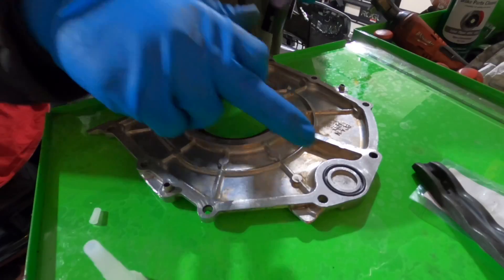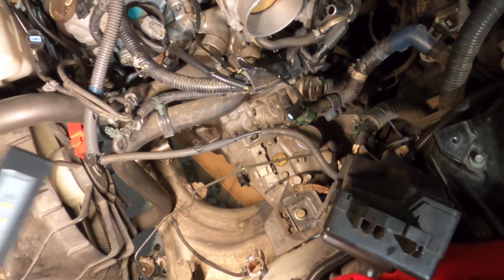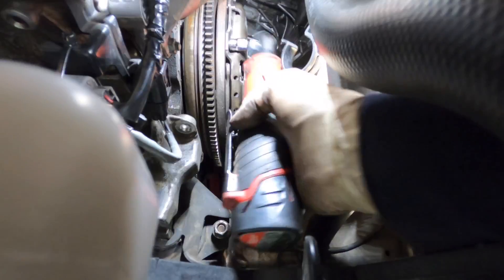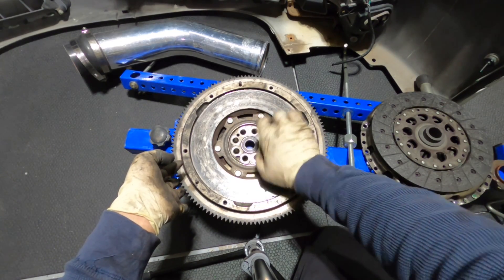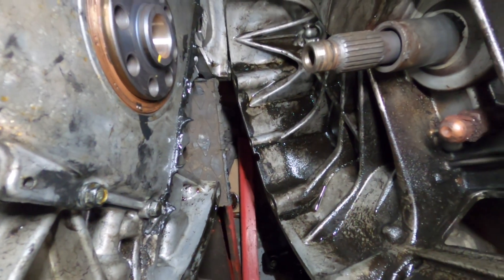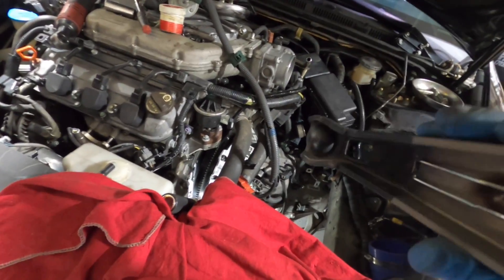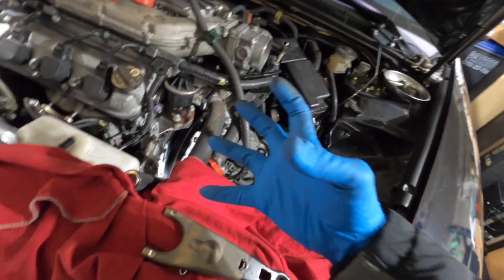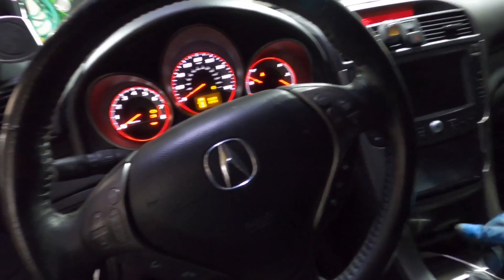TL Type S Clutch Masters Clutch, Flywheel and Innovative Engine Mounts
Felt pretty good fixing the oil leak and all the issues I had on the TL. Spent about $1800 on all the parts. Can’t wait to break in the new clutch